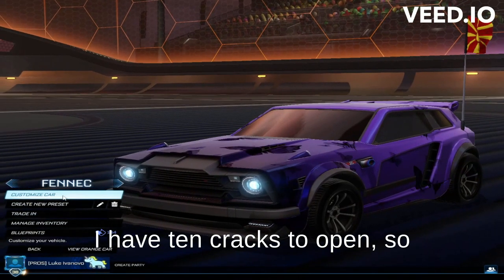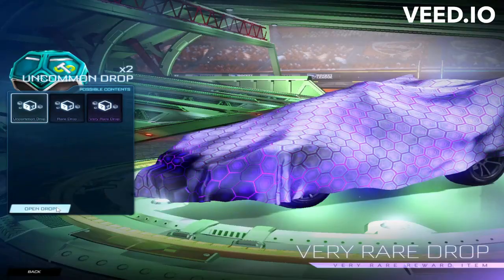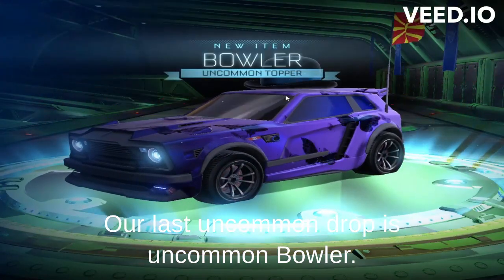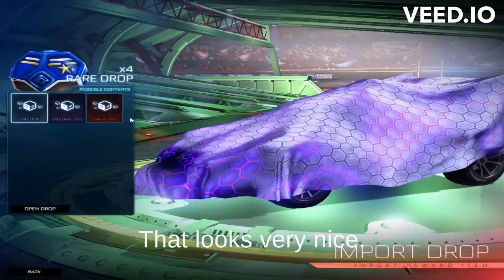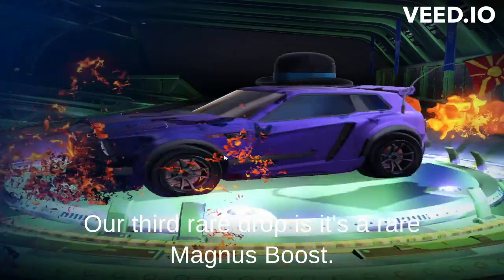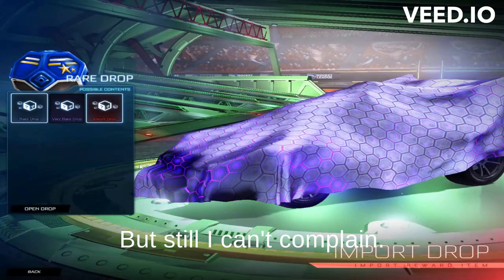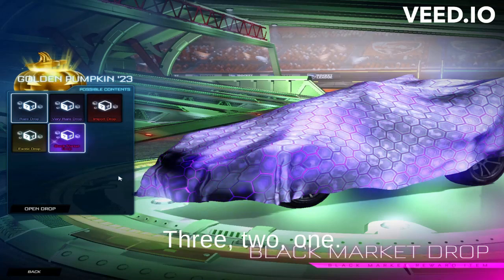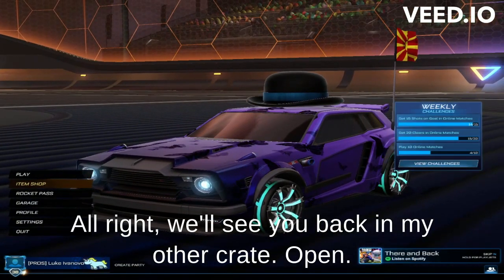My FIRST Ever Drops OPENING (Rocket League)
Editor: Me
Graphic Designer: me